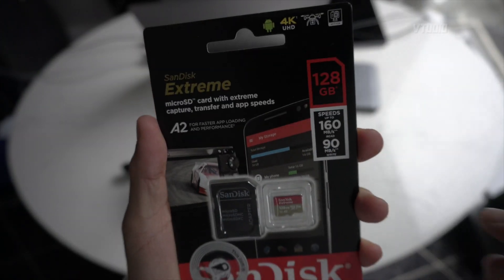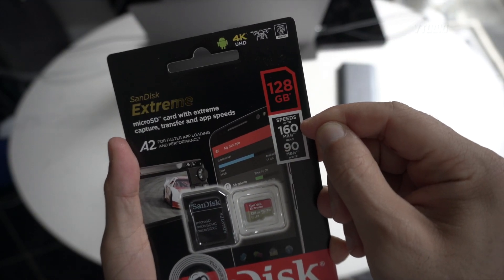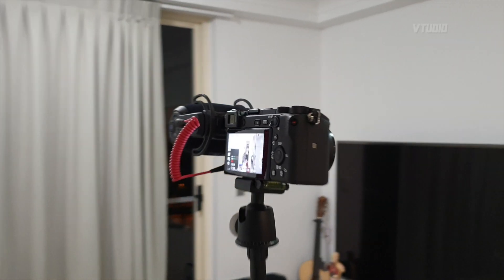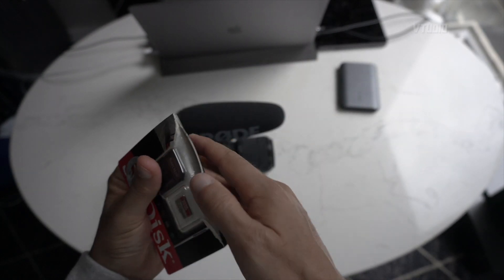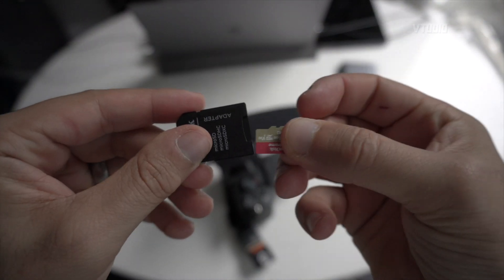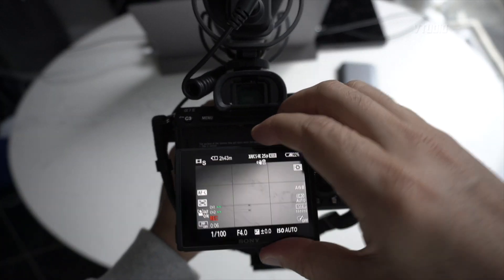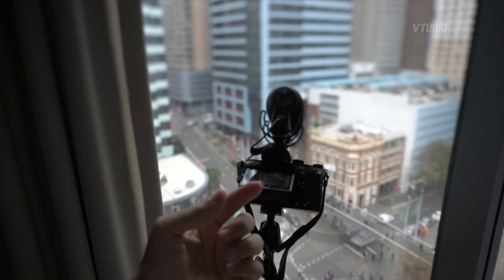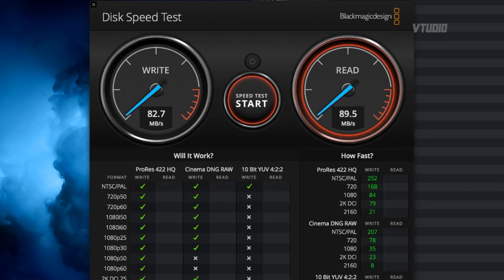SanDisk Extreme microSDXC with SD Card Adapter 4K Performance Review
In this video we find out if you can use the SanDisk Extreme micro SD card in your 4K recording beast cameras. We test the Sony A7III and A6400 recording 4k 100mb/s for over an hour to see if they break... and they don't. So we also throw in some performance tests using our beloved MacBook Pro.

EXECUTIVE PRODUCER
J M